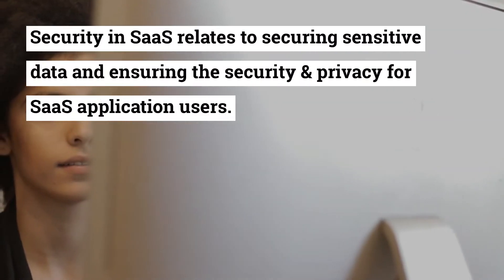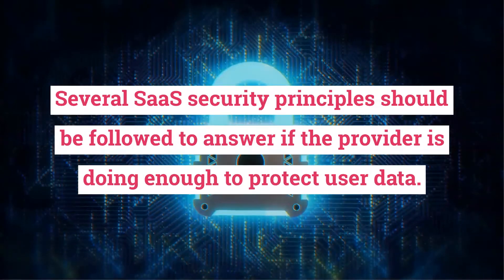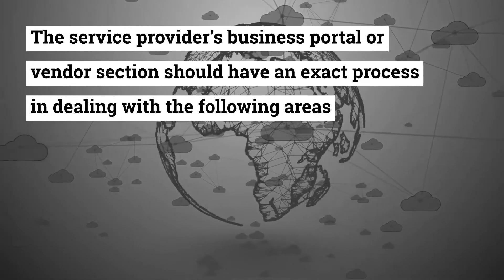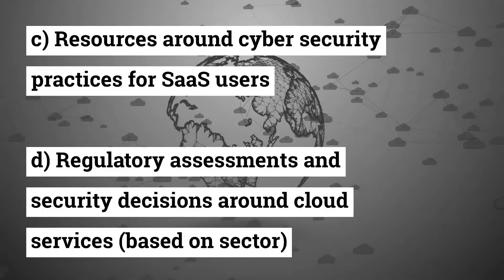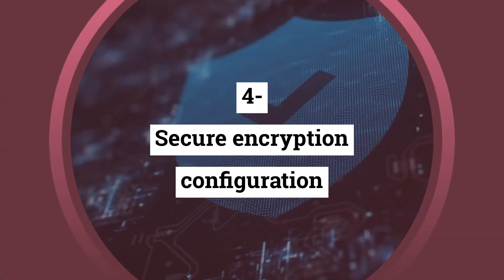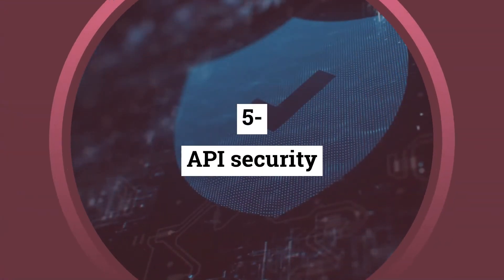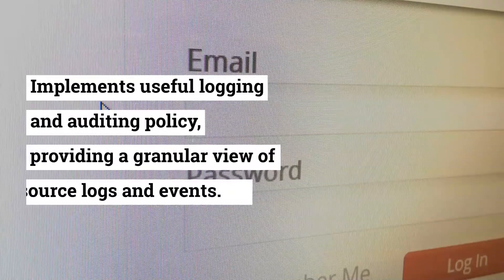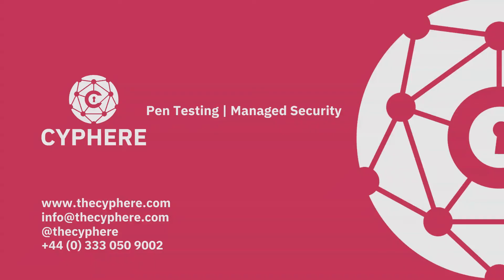Software as a Service (SaaS) Security Checklist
We cover the SaaS security checklist for businesses to protect their SaaS services/solutions:
Cyber security ‘in letter and spirit’
Multi-factor Authentication
Authentication and Authorisation
Secure encryption configuration
API security
Privilege separation
Logging and auditing
Incident response